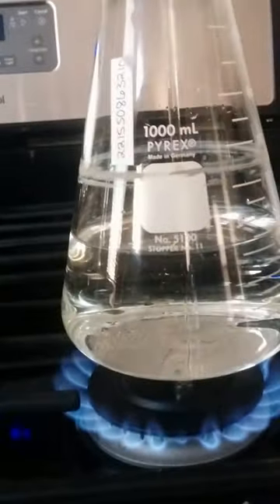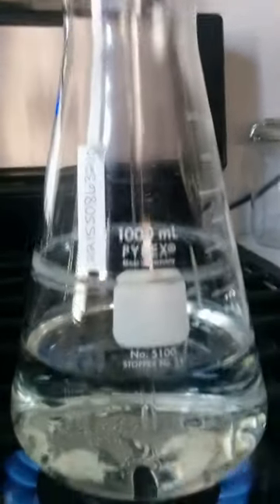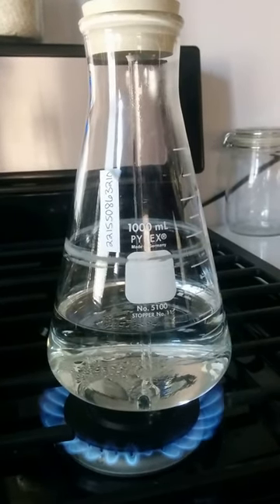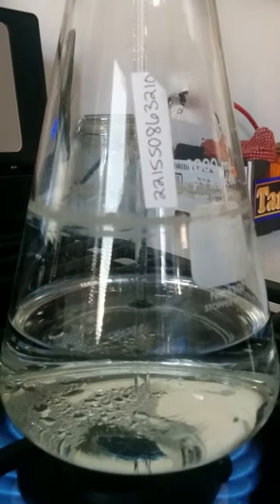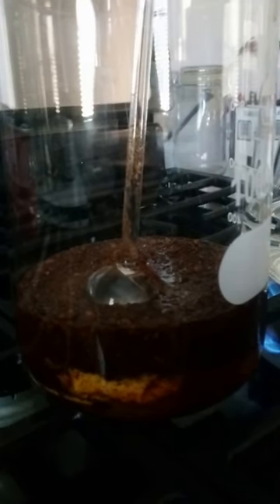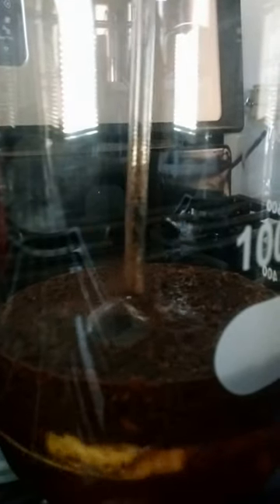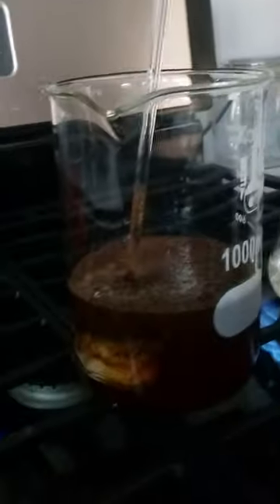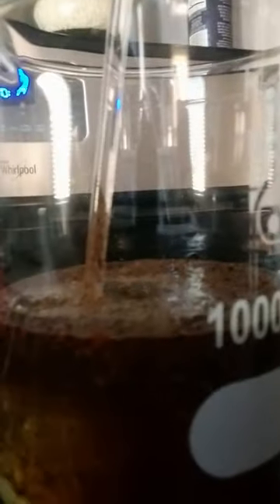Vacuum Coffee Experiment #2 - Erlenmeyer Flask on Stove Top (part 1)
Test #2, part 1. Still figuring out the measurements... and other things.
The best part is the end of the video. ;)

Based on Jake von Slatt's blueprints in MAKE Magazine, but greatly simplified.
Setup uses an Erlenmeyer flask, glass tubing (bent with a cheap butane blowtorch), surgical tubing, and a beaker.
The filter is a Thistle tube, with 4mm tube O.D., 1 1/2' funnel mouth and a Yama coffee filter around the edge. The Yama filter has drawstrings to close it around the mouth.